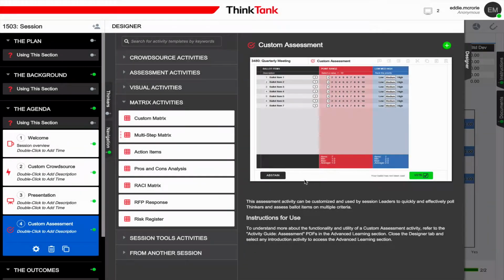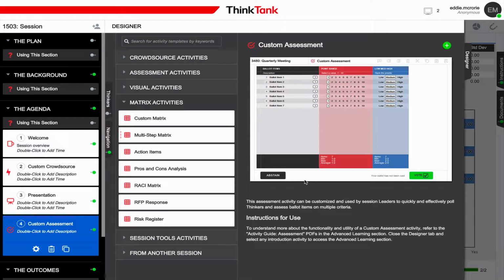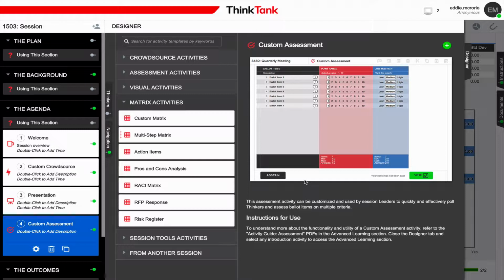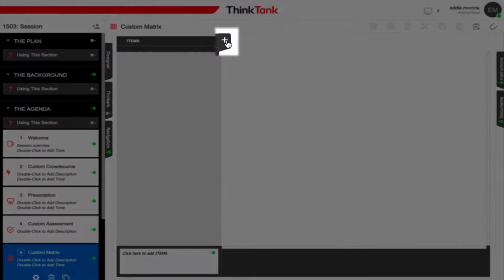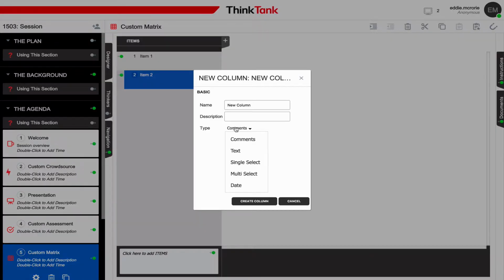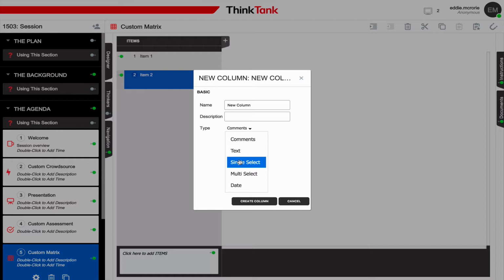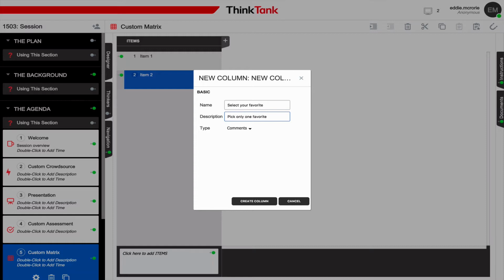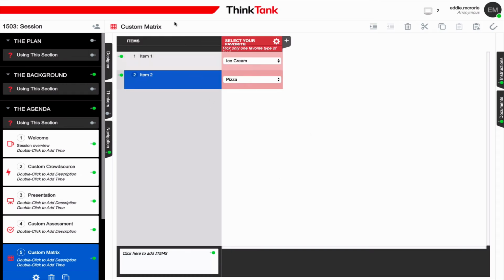ThinkTank 6: Matrix Overview